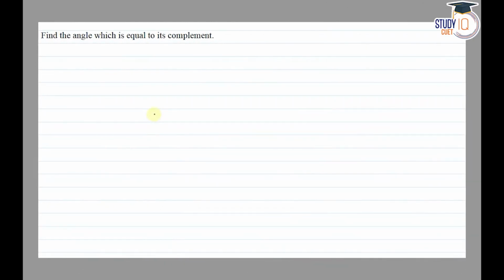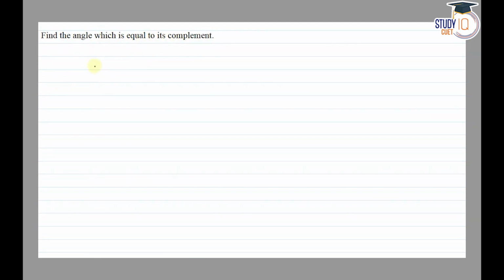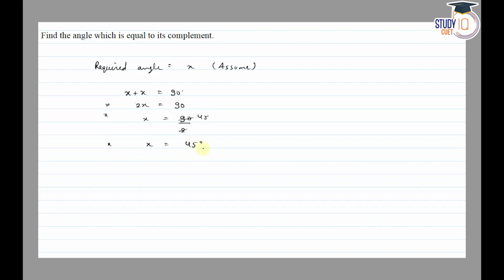NCERT Solutions Class 7 Maths Chapter 5 Exercise 5.1 Question No.4 | Lines and Angles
*Question* -
Find the angles which are equal to their complement.

In this video, we provide step-by-step solutions to Class 7 Maths Chapter 5 Exercise 5.1, focusing on Question No.4 related to "Lines and Angles." We break down the problem and offer clear explanations to help students understand the concepts and improve their problem-solving skills in geometry. Join us to master the basics of lines and angles with NCERT solutions.